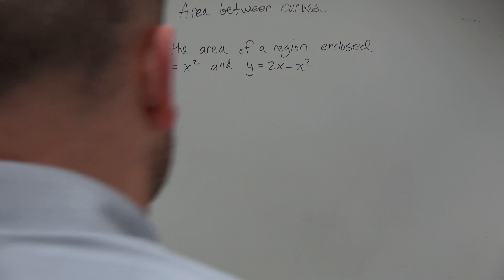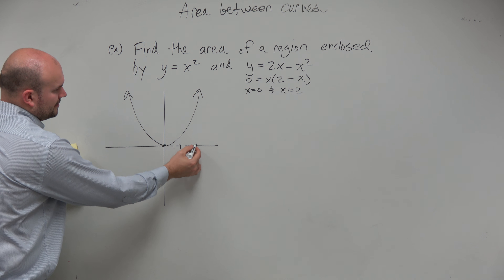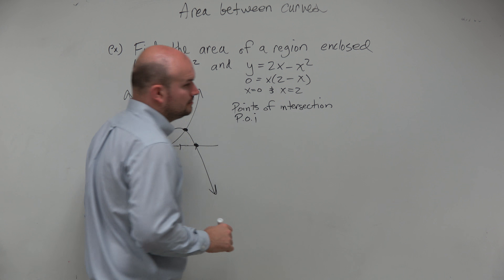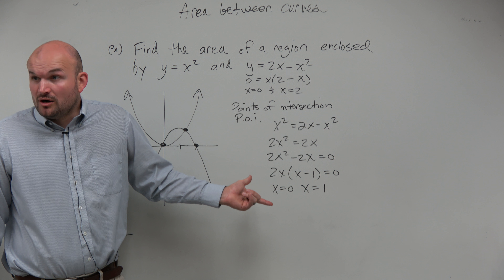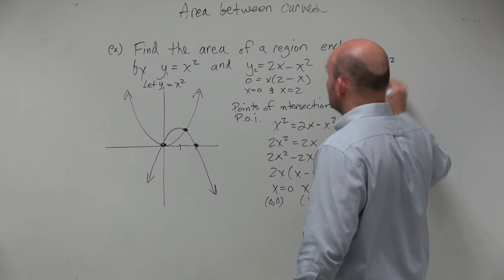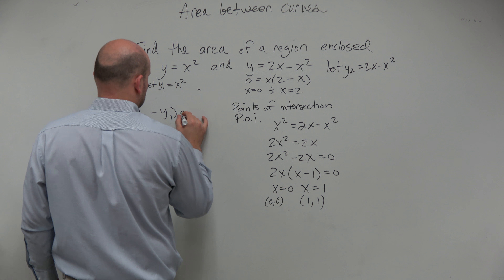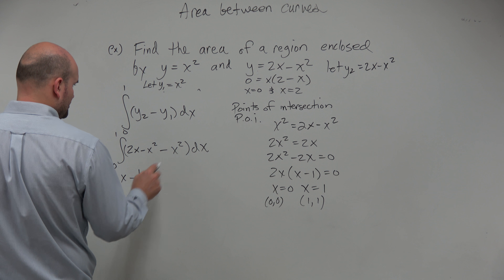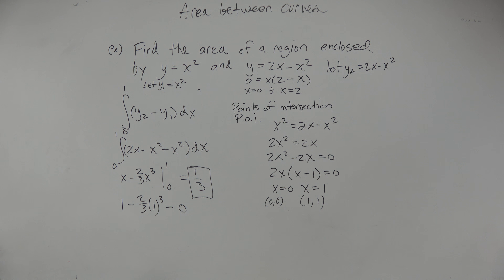Find the area enclosed by the two curves